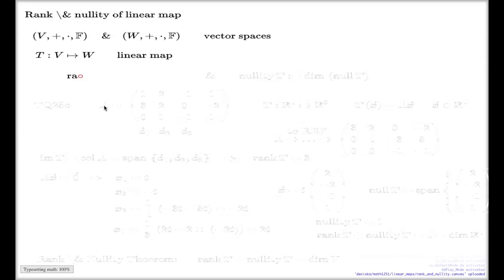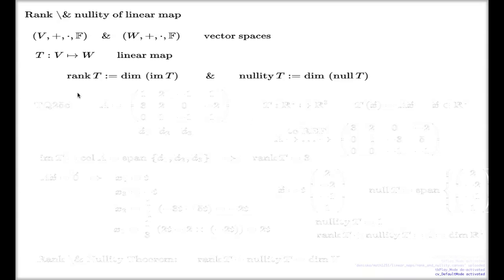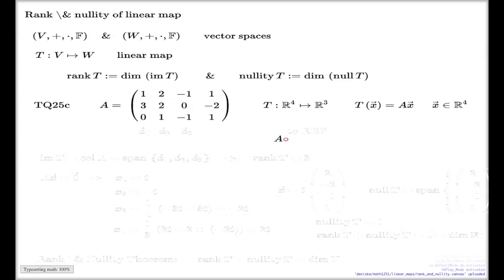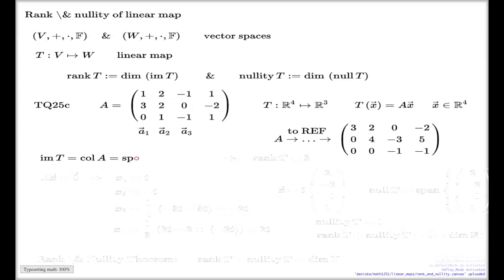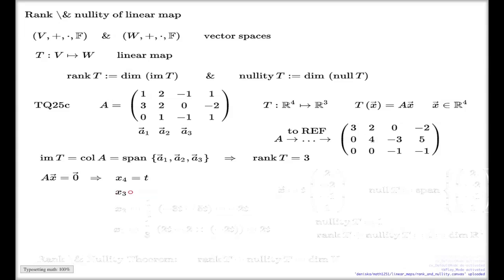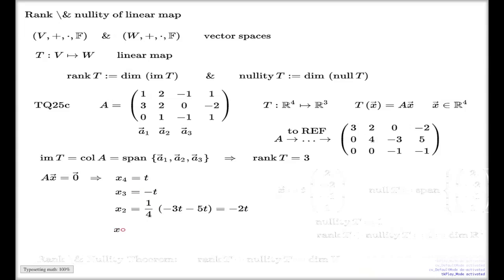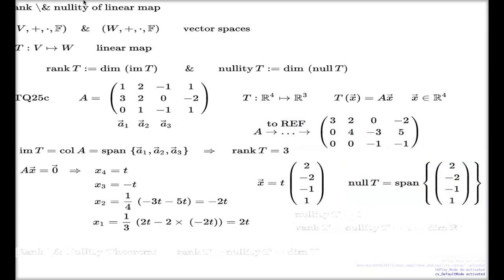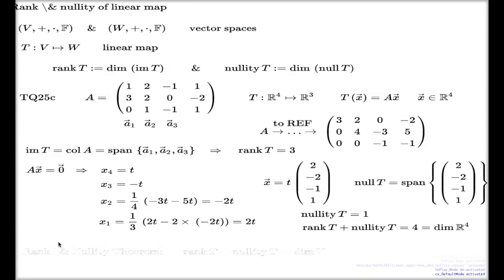Rank and nullity of linear map, Rank and Nullity Theorem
I introduce the rank and the nullity of linear map, which are the dimensions of the null image subspace and the null subspace, respectively.  I choose an example and I compute the rank and the
nullity.  I also show that the rank and the nullity together are always the dimension of the domain space of the linear map.  That is, the Rank-Nullity Theorem.